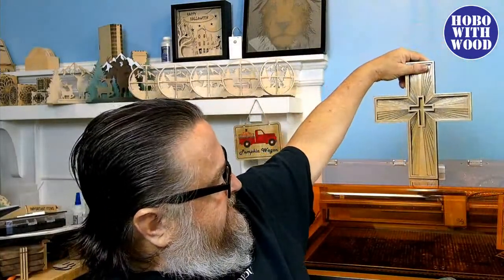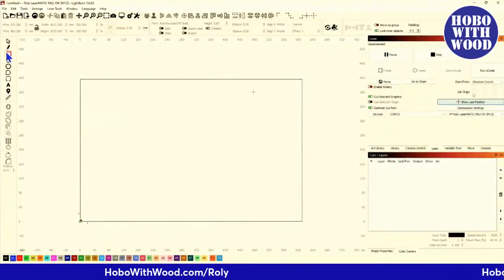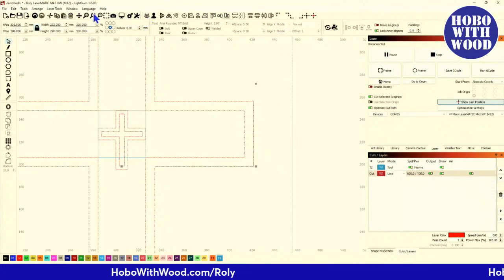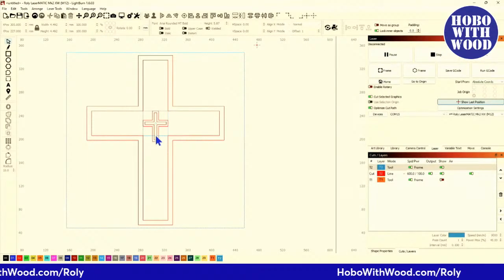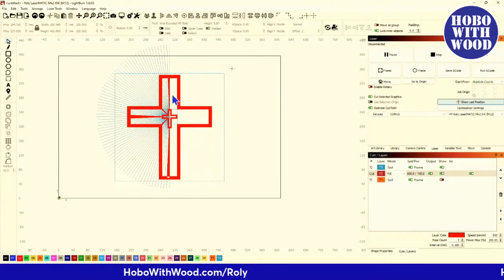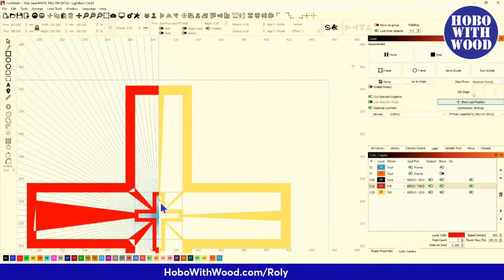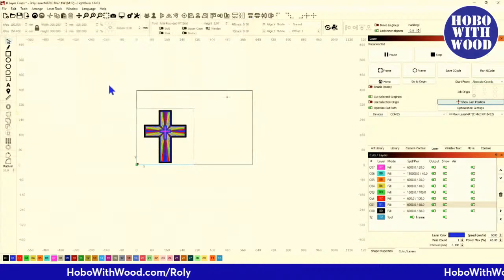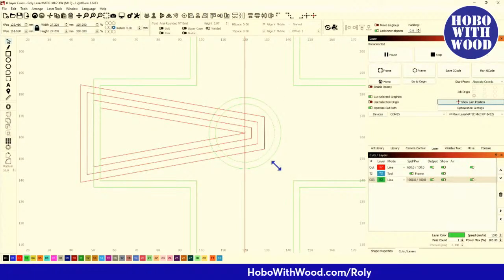Hangin' With Hobo - LIVE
This stream will feature design tips on multi-layered designs.  This one will demo an 8 layer Christian cross.  But the tips can be used in many designs.